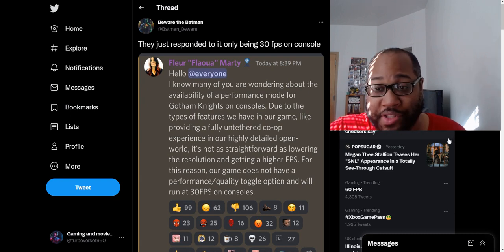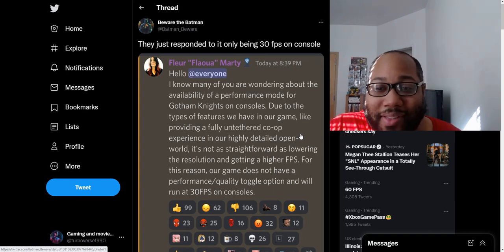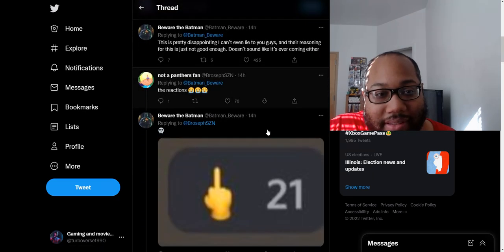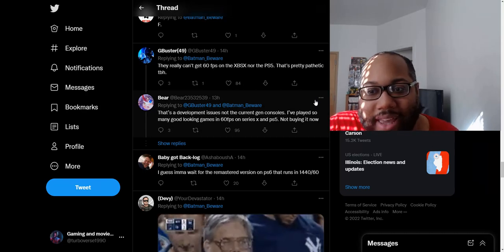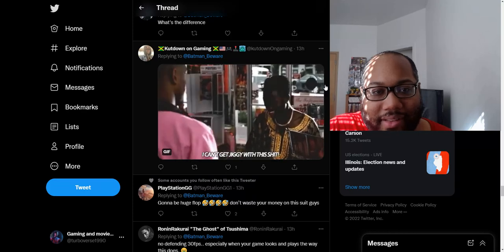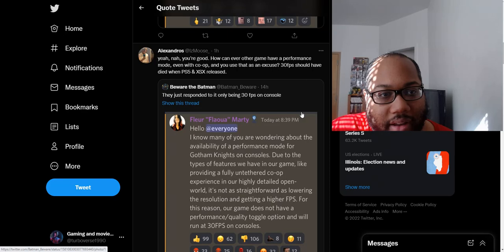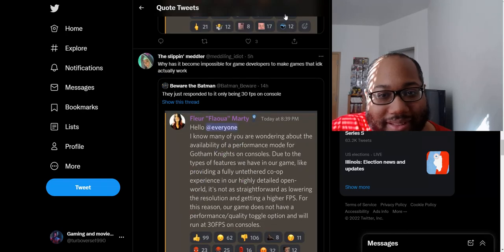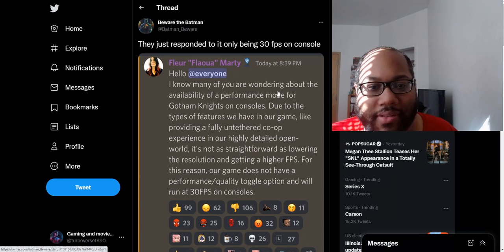Gotham Knights will run at 30 FPS on Xbox Series X and PS5 and gamers are pissed